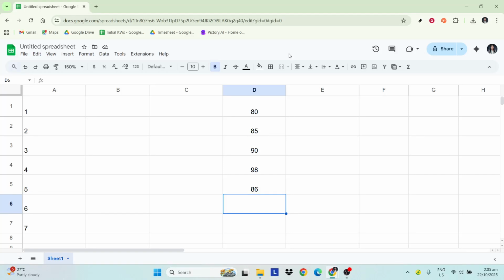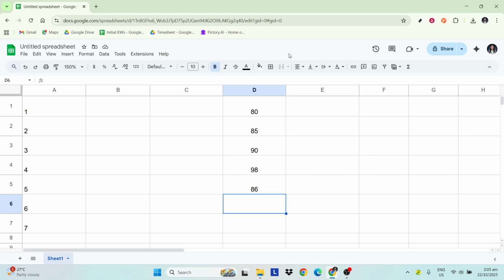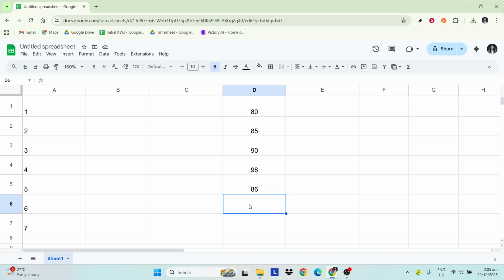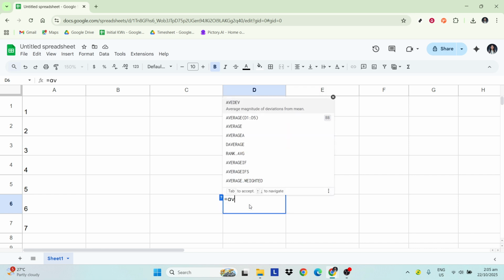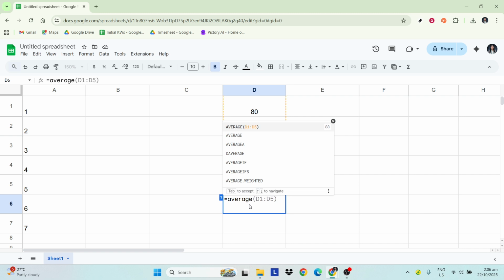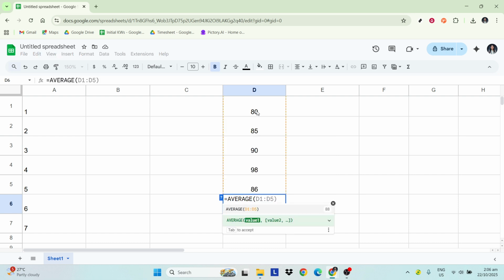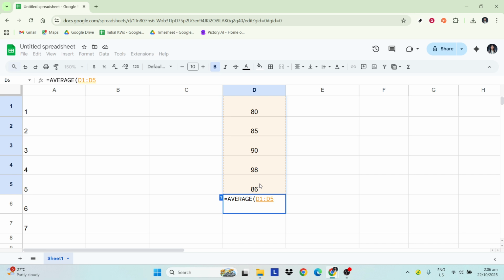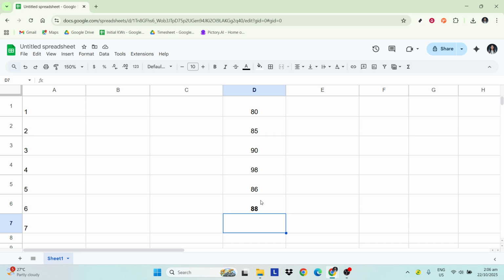How to Average Rows in Google Sheets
How to Average Rows in Google Sheets to quickly calculate data across multiple cells — and make your spreadsheets smarter in seconds! 💪

Steps
• Select the row or range of cells you want to average.
• Click Insert → Function → AVERAGE, or type =AVERAGE(A1:D1).
• Press Enter to calculate the average for that row.
• (Optional) Drag the formula down to apply it to multiple rows.

Timestamps
0:00 (How to Average Rows in Google Sheets)
0:05 Select Row Range
0:10 Use AVERAGE Function
0:20 Apply To Multiple Rows
0:40 Wrap-up

Helpful Tips: Use AutoFill To Copy Formulas, Lock Cell References When Needed, Combine With SUM For Totals

If you find this video on How to Average Rows in Google Sheets helpful, please consider subscribing to the channel so we can continue to bring you amazing troubleshooting tips for your PC!